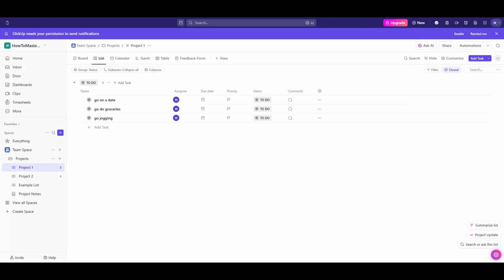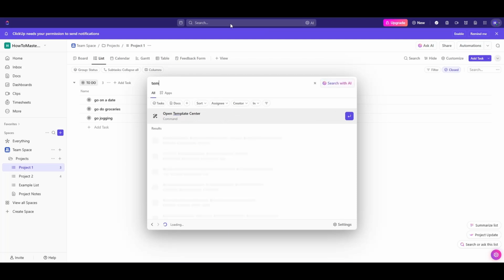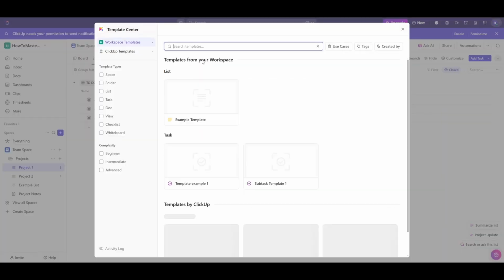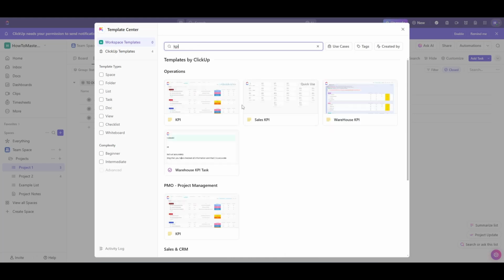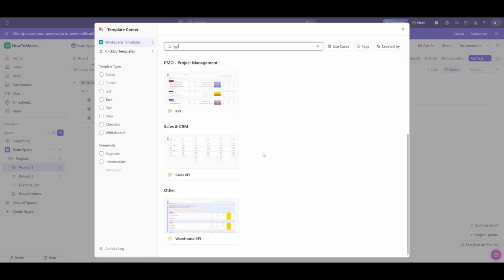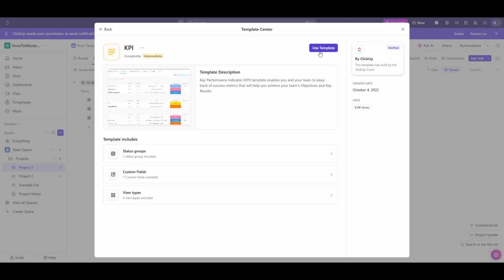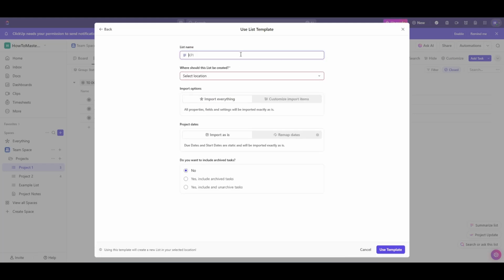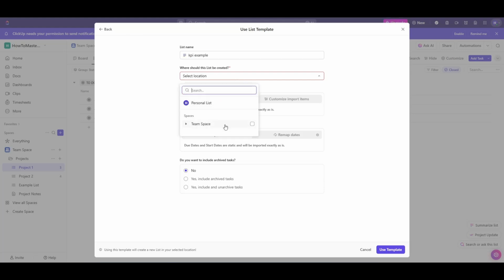How To Add KPIs In CLICKUP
Learn how to add KPIs in ClickUp for better project management. In this tutorial, we'll show you step-by-step how to set up and track key performance indicators in ClickUp to improve your workflow and productivity.